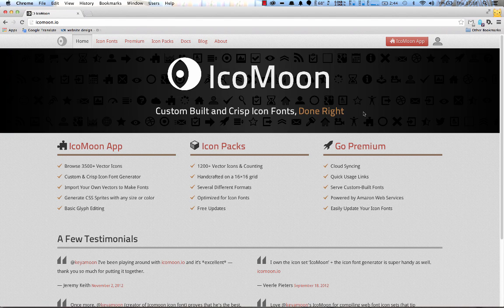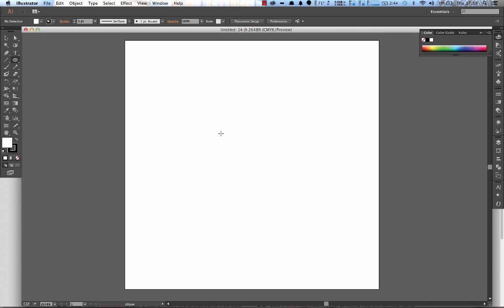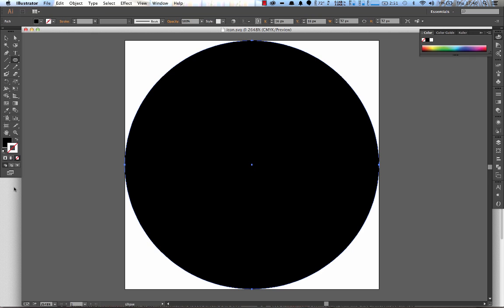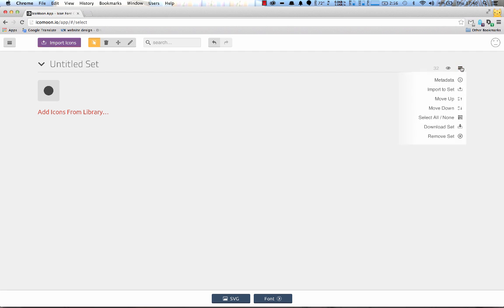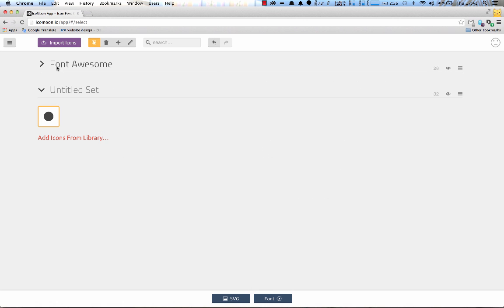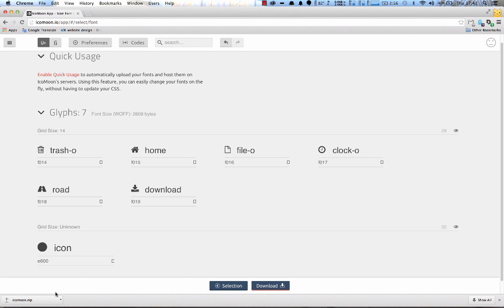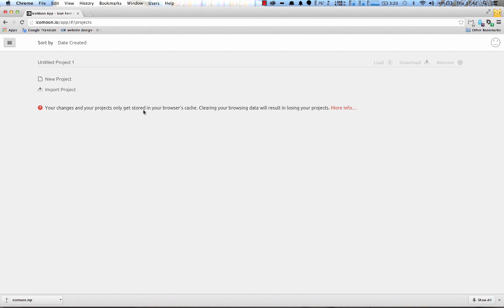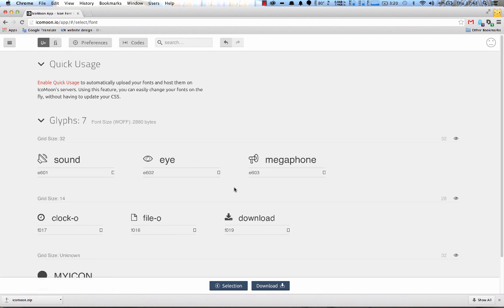Create your own icon-font (or glyph-font) using IcoMoon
Very quick demo on how to create a font based on a set of vectorial icons. An up-to-date, fast and efficient way to share your icon within your team and/or clients, in order to be use in internet based applications and websites.